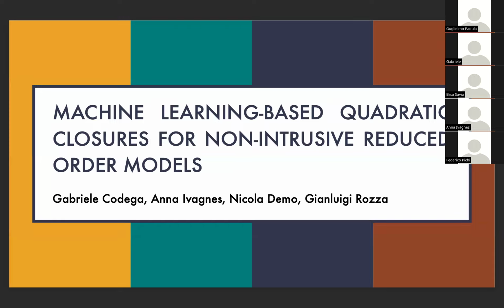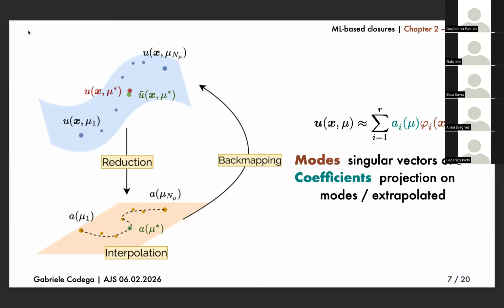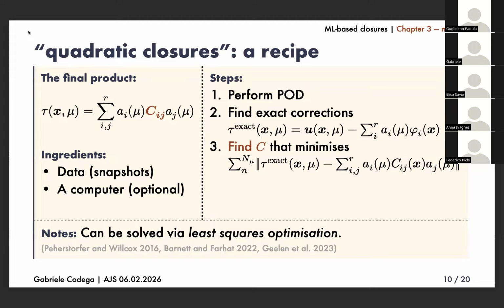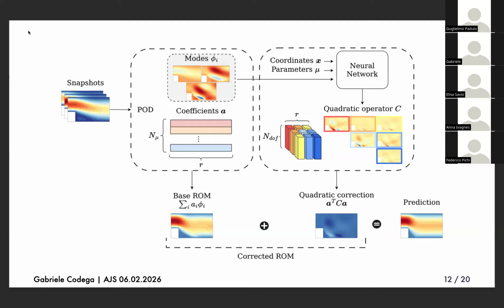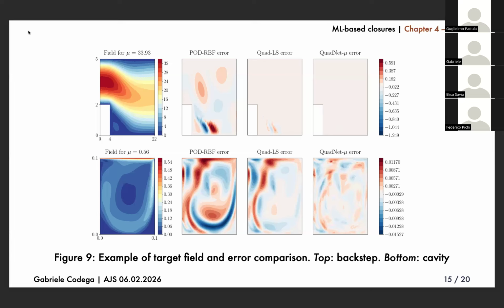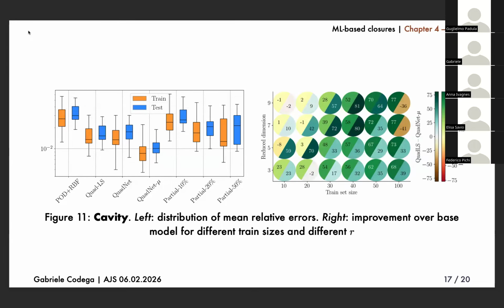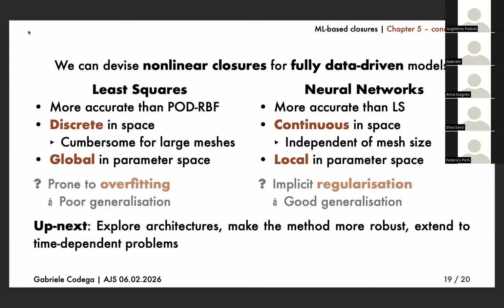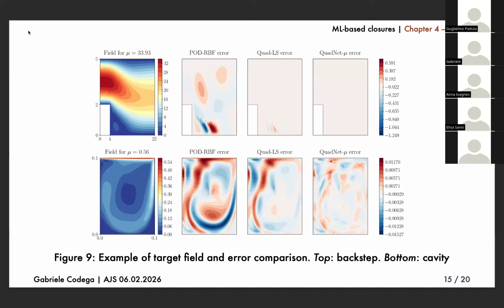AJS - Gabriele Codega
Speaker: Gabriele Codega (SISSA)

Title: Machine Learning-based Quadratic Closures for Non-Intrusive Reduced Order Modelling

Abstract: In the present work, we introduce a data-driven approach to enhance the accuracy of non-intrusive Reduced Order Models (ROMs). In particular, we focus on ROMs built using Proper Orthogonal Decomposition (POD) in an under-resolved and marginally-resolved regime, i.e. when the number of modes employed is not enough to capture the system dynamics. We propose a method to re-introduce the contribution of neglected modes through a quadratic correction term, given by the action of a quadratic operator on the POD coefficients. Differently from the state-of-the-art methodologies, where the operator is learned via least-squares optimisation \cite{geelen2023quadratic-correction,barnett2022quadratic}, we propose to parametrise the operator by a Multi-Input Operators Network (MIONet). This way, we are able to build models with higher generalisation capabilities, where the operator itself is continuous in space -- thus agnostic of the domain discretisation -- and parameter-dependent. We test our model on two standard benchmarks in fluid dynamics and show that the correction term improves the accuracy of standard POD-based ROMs.